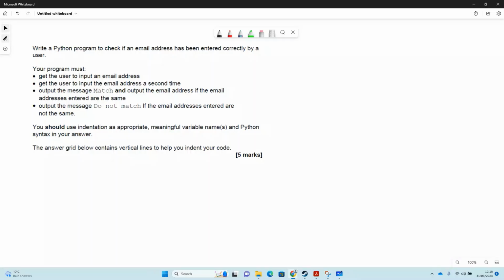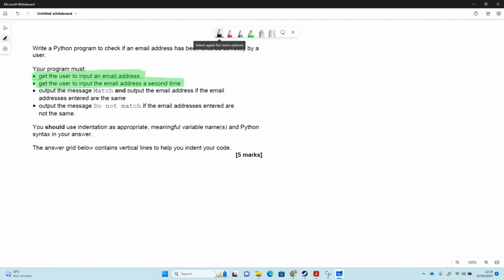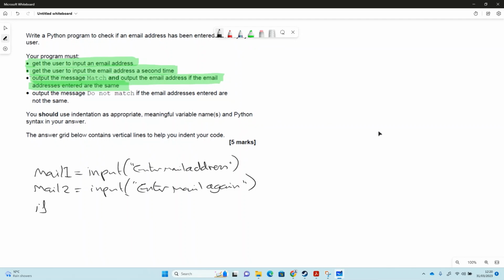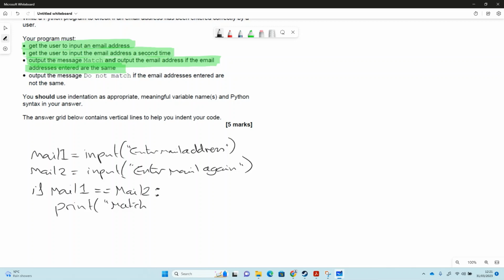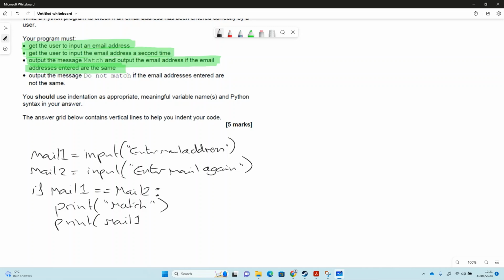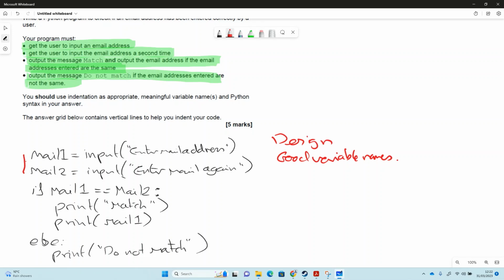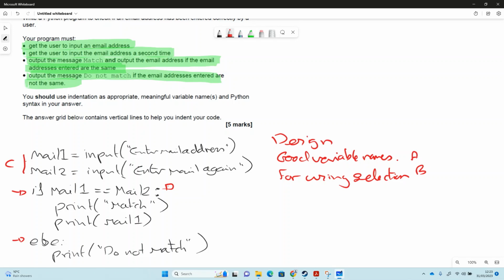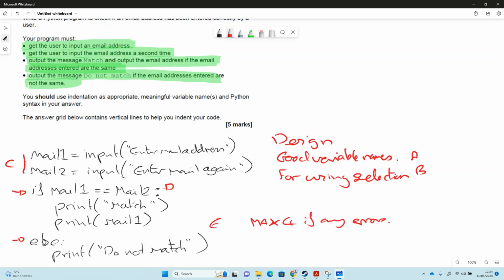GCSE Paper 1 write a program email check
GCSE Paper 1 write a python program - checking two email addresses are the same. - essentially just matching two input strings.  5 marks